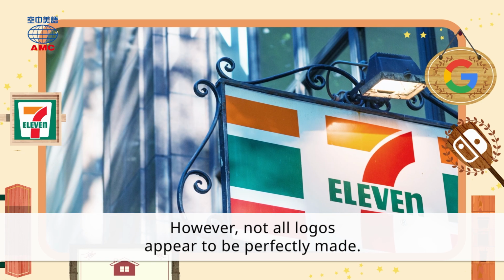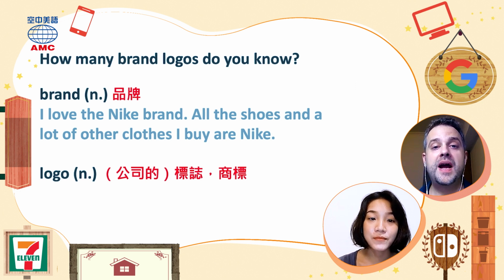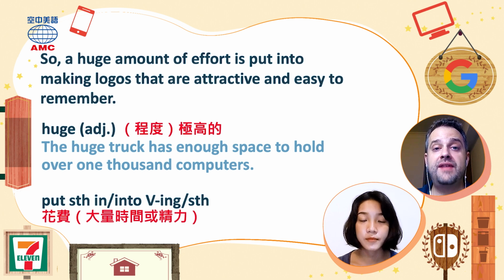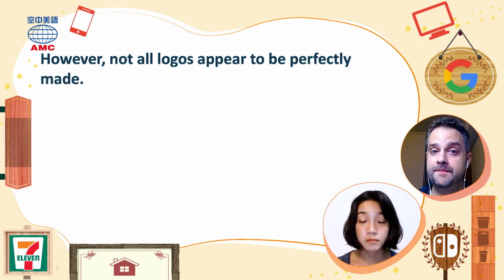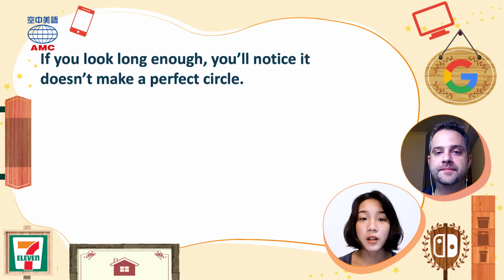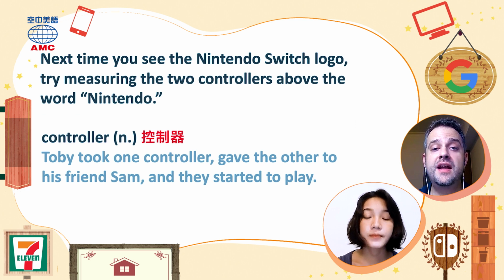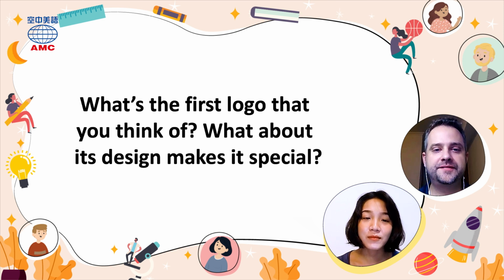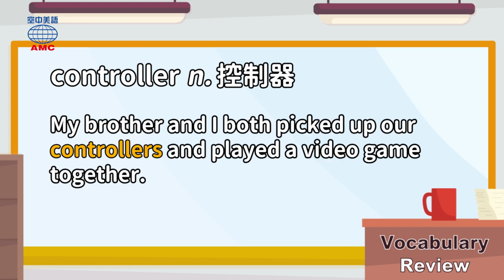2021年09月號Unit2【Logo 設計學問大】-完整課程